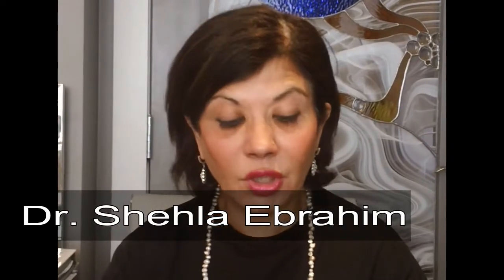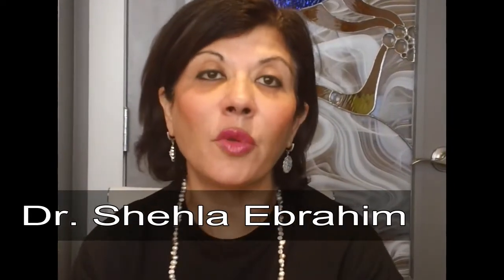Tips to avoid swelling and bruising after fillers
Bruising and swelling are quite common after filler injections.
Dr. Ebrahim recommends lots of fresh papaya and pineapple 2 -3 days before the procedure.  Avoid Vitamin E, Multivitamins, Aspirin, and Ginkgo Biloba.  She also recommends avoiding alcohol the night before the fillers.
Arnica may be a good option to help prevent bruising and swelling.  Take 2 – 3 tablets twice a day for a couple of days before the procedure.
Swelling is also a common side effect.   Using ice immediately post treatment is also advised.